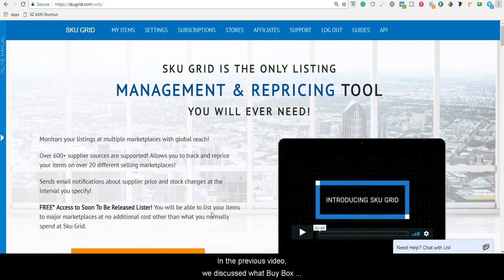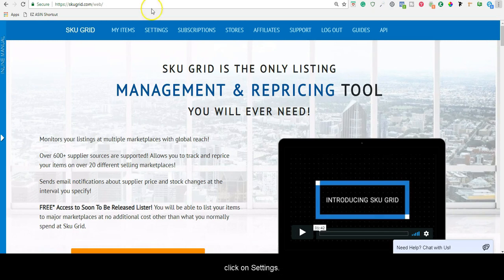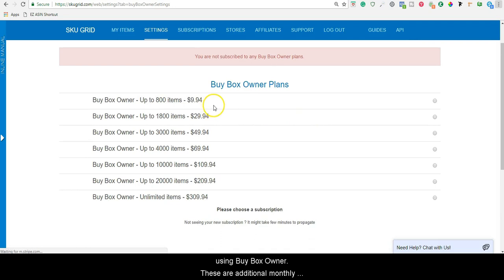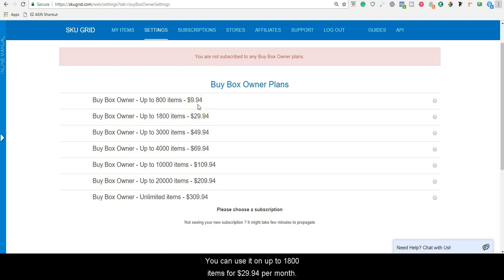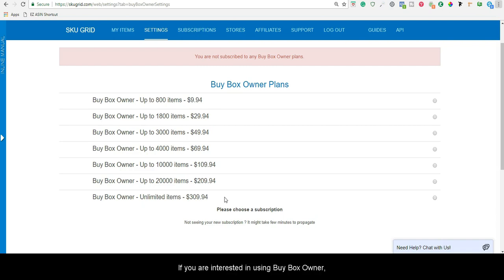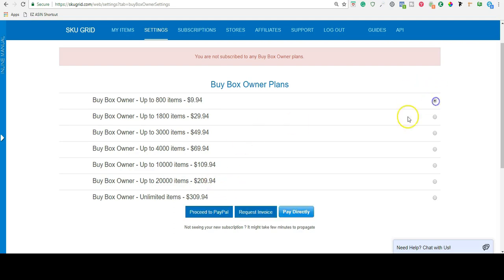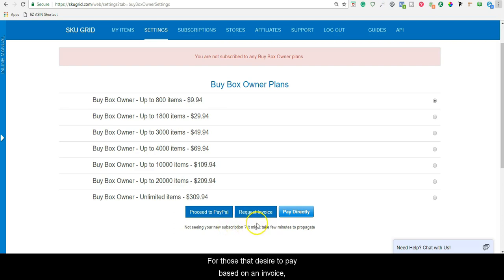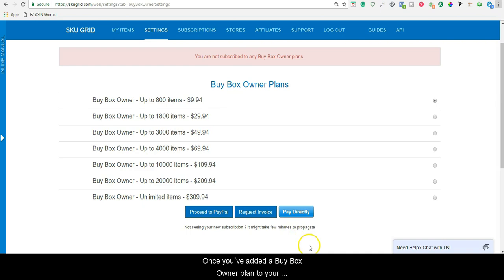Buy Box Owner Subscription Pricing Plans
Welcome to Sku Grid. In this video, we will discuss the costs associated with using Buy Box Owner functions.

In the previous video, we discussed what Buy Box Owner is in Sku Grid and how it works. Since Sku Grid is performing extra checks and extra updating to keep your prices in line with your competition, there are additional costs that come along with using the Buy Box Owner feature.

Once you are logged into your Sku Grid account, click on Settings.

Click Add Ons

Click Buy Box Owner

On this screen, you will see the costs for using Buy Box Owner.  These are additional monthly recurring subscriptions that would need to be used in addition to your normal subscriptions with Sku Grid.

As you can see, you can use Buy Box Owner for up to 800 items for as low as $9.94 per month.

You can use it on up to 1800 items for $29.94 per month.

Up to 3000 items for $49.94 per month.

Up to 4000 items for $69.94 per month.

Up to 10,000 items for $109.94 per month.

Up to 20,000 items for $209.94 per month.

And on unlimited items for $309.94 per month.

And remember, this is in addition to your normal sku grid subscription.

If you are interested in using Buy Box Owner, please make a selection and there are 3 payment options that will show below.

You’ll have ability to Proceed to Paypal which will allow you to create the recurring subscription as a preapproved payment plan in your paypal account.

For those that desire to pay based on an invoice, you can use the Request Invoice button.
And lastly, there’s a Pay Directly option that uses Stripe as the payment processor.  This is for those who want to do a direct credit or debit card payment, without needing PayPal.

Once you’ve added a Buy Box Owner plan to your account, you’d be able to proceed with configuring your Buy Box Owner as shown in the next video.

Incoming Search Terms: Sku Grid, Skugrid, Buy Box Owner, Buy Box Owner Algorithm, Buy Box Owner Pricing, Buy Box Owner Subscription, Buy Box Owner Plans, Buy Box Owner Plan, Algorithmic Repricing, Compete for the Buy Box, Undercut Competition, Match Competition, Dropshipping, Amazon, eBay, Sku Grid Tutorial, Sku Grid Training, Sku Grid Demo, Sku Grid Support